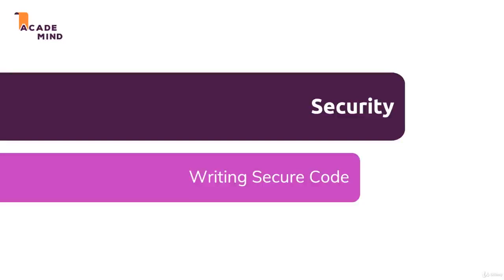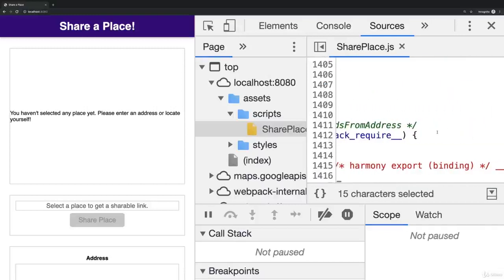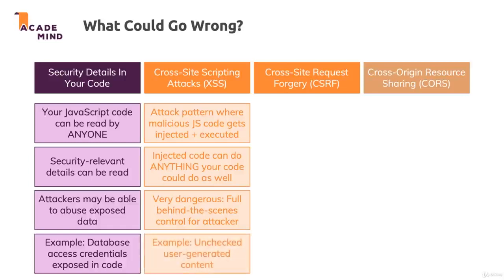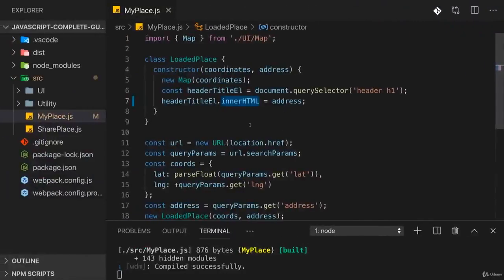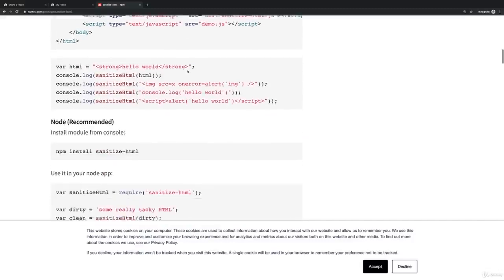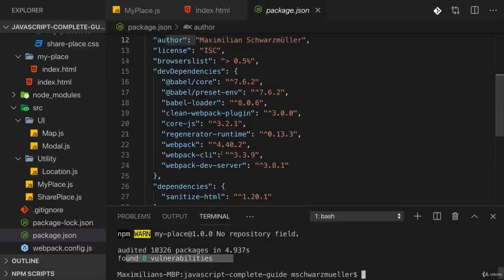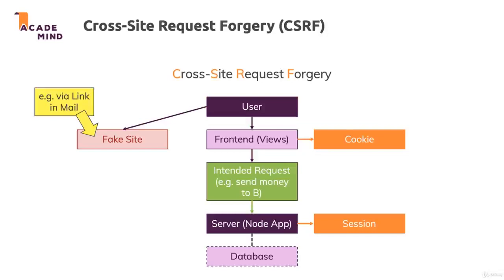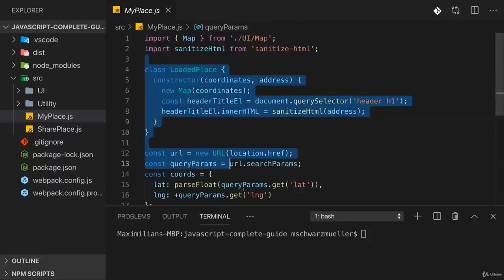28 - Security - 37:05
28 - Security - 37:05

Table Of Contents:
Module Introduction - 01:35
Security Hole Overview & Exposing Data in your Code - 06:45
Cross-Site Scripting Attacks (XSS) - 14:39
Third-Party Libraries & XSS - 05:17
XSS & Exposing Confidential Details - 3 questions
CSRF Attacks (Cross Site Request Forgery) - 04:16
CORS (Cross Origin Resource Sharing) - 02:53
Wrap Up - 01:30
Useful Resources & Links - 00:10